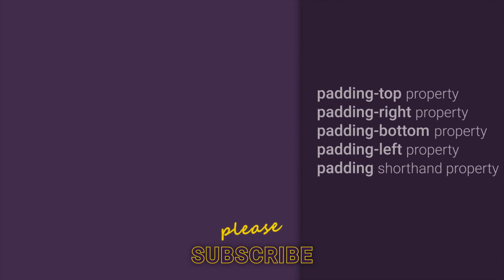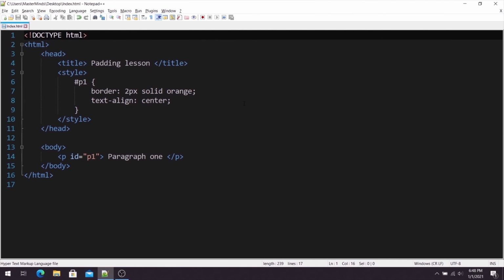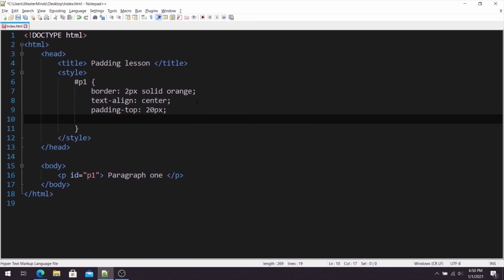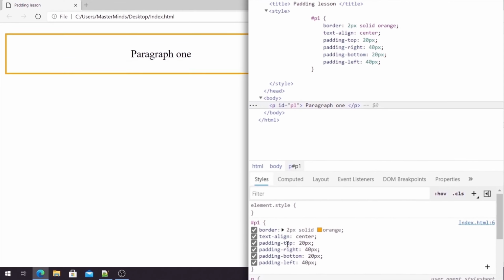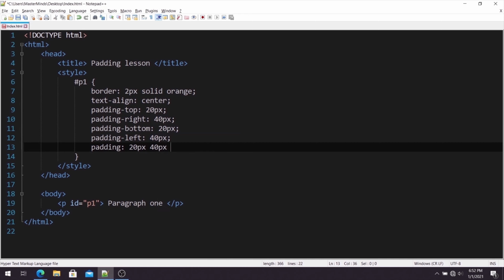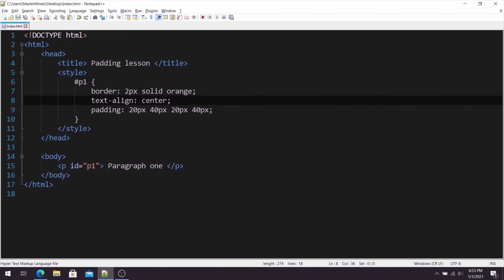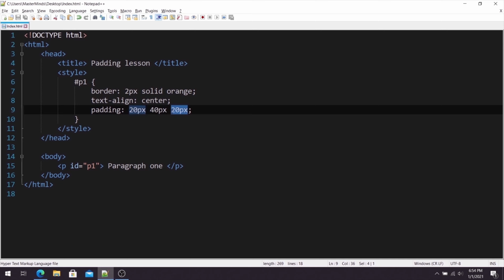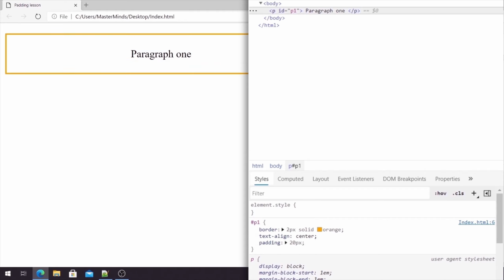CSS for beginners 43: padding shorthand property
Hi there and welcome! 😊 In this video, we will learn what is padding shorthand property in CSS.

With padding shorthand property we can define all padding properties ( padding-top, padding-right, padding-bottom, and padding-left ) with just one line of code:
➡️ div { padding: 25px 10px 15px 20px; }

For padding shorthand property first value ( 25px in our case ) represents padding top, second value ( 10px ) represents padding right, third value ( 15px ) represents padding bottom, and last or fourth value ( 20px ) represents padding left.

Padding shorthand property can be set in units like px, em, rem, pt, % etc.